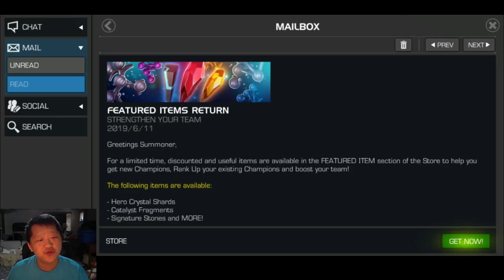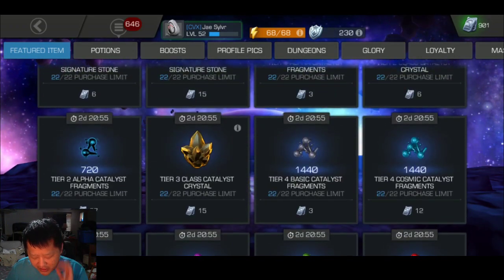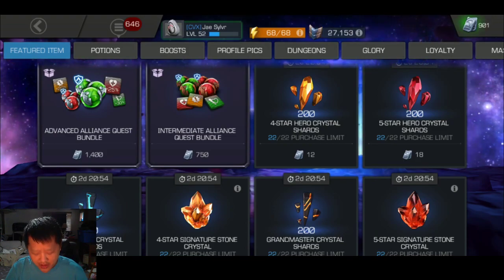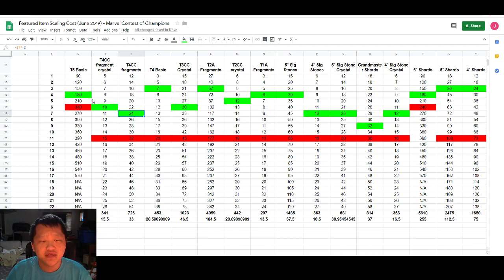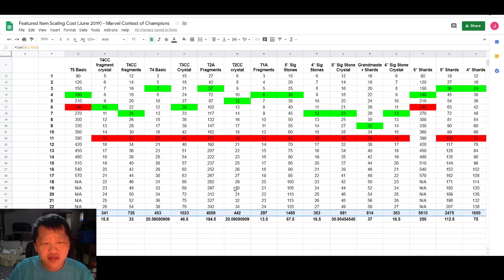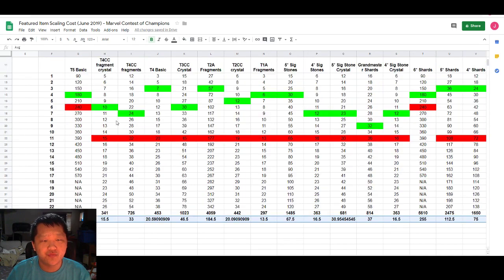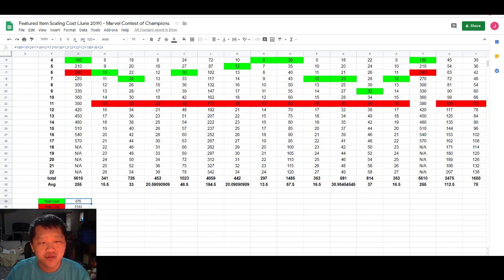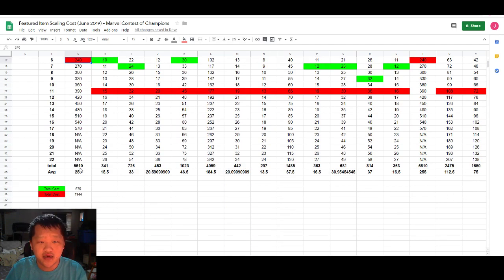Featured Items Review With Spreadsheet Marvel Contest of Champions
An overall guide, because its too many items to go through one at a time.